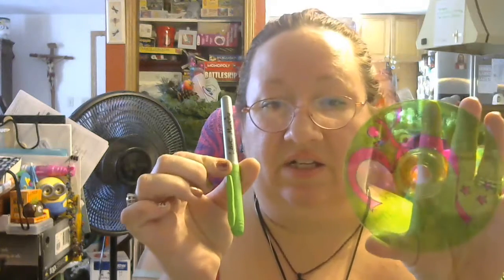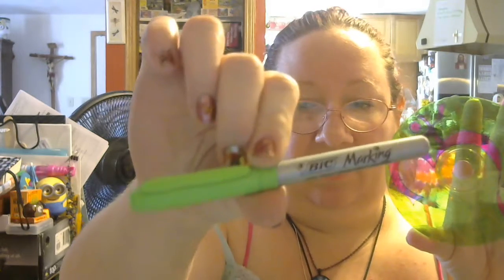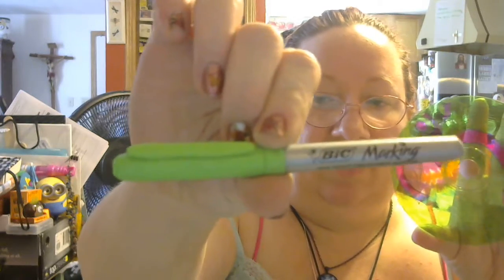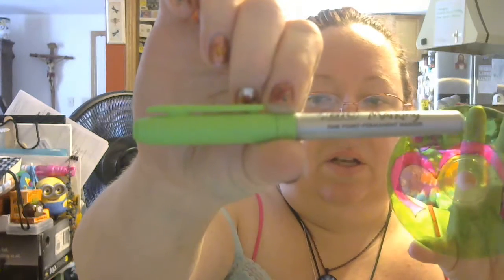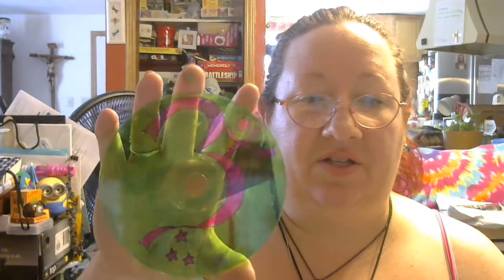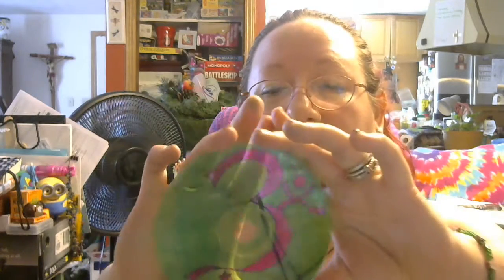WIN 20170313 15 10 06 Pro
Discovered that permanent marker works as good as suncatcher paint.